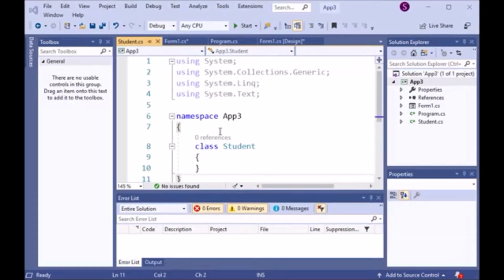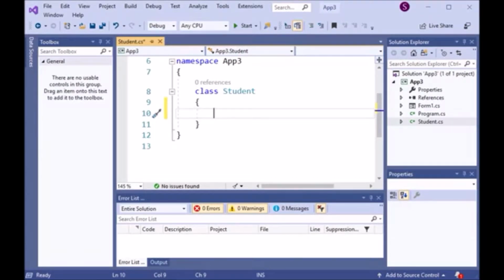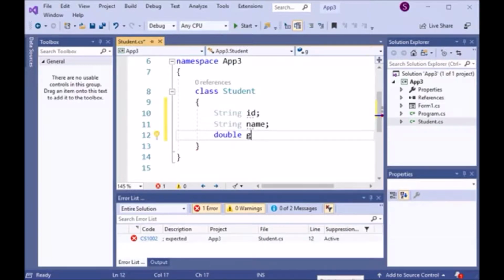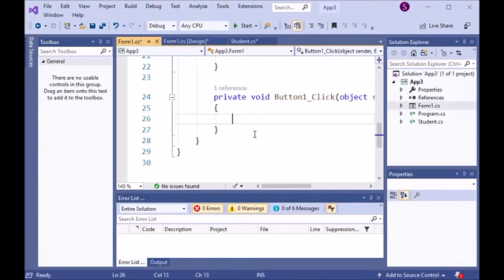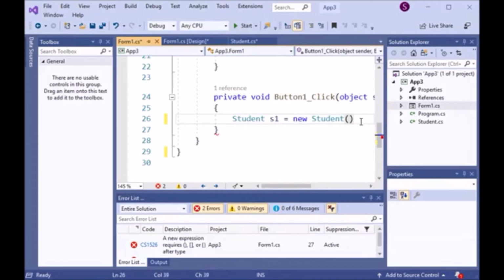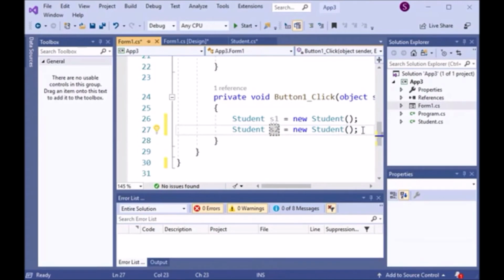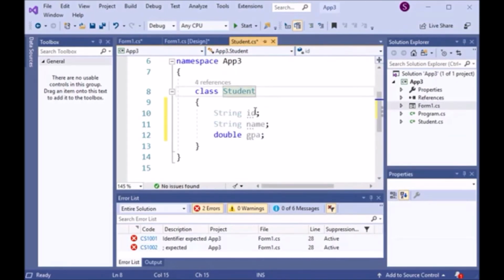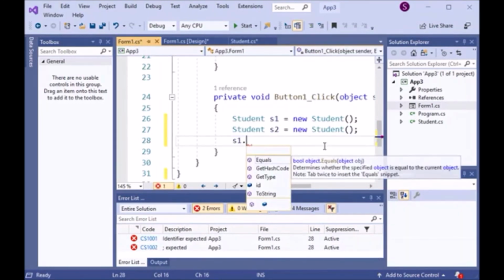How to Work with Attributes in Visual Studio